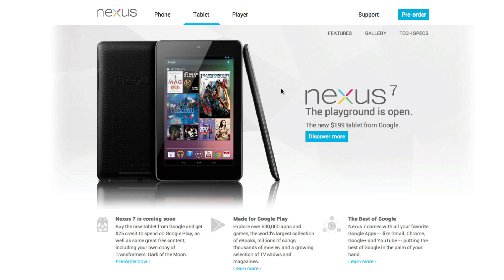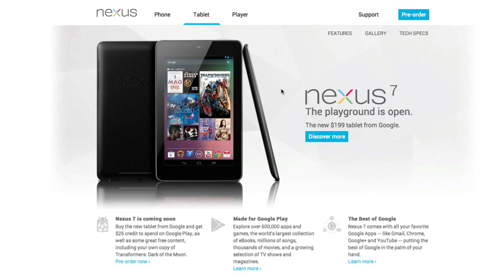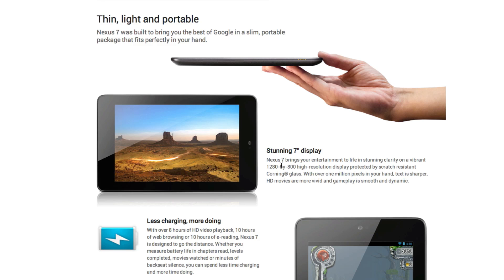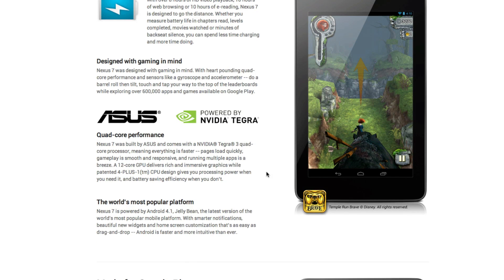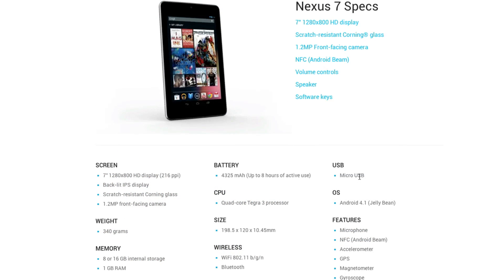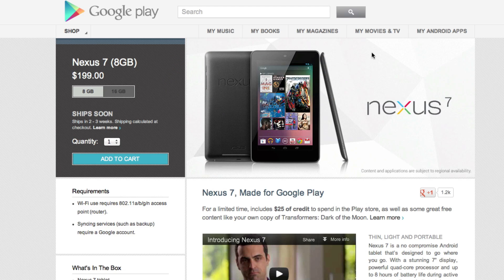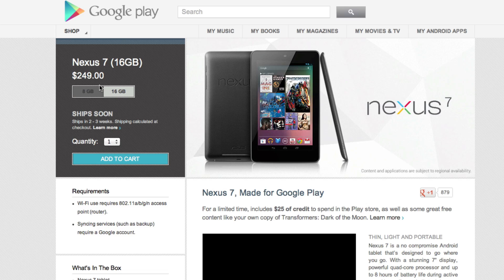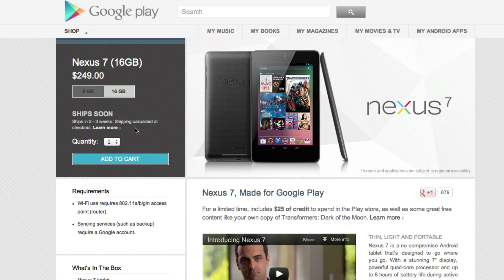Nexus 7: The First Tablet With Android 4.1 Jelly Bean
Google Nexus 7: The First Tablet With Android 4.1 Jelly Bean

Today at Google I/O the Nexus 7 was released. This is a new seven inch tablet manufactured by Asus coming in at $200. The Nexus 7 will be running Android 4.1 Jelly Bean right out of the box. The Google Nexus 7 is available for preorder from the google play store and will ship in mid-July.